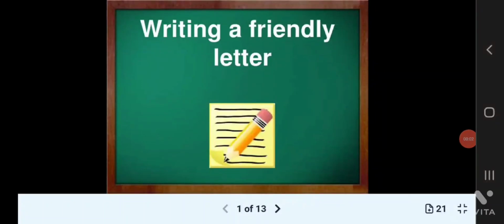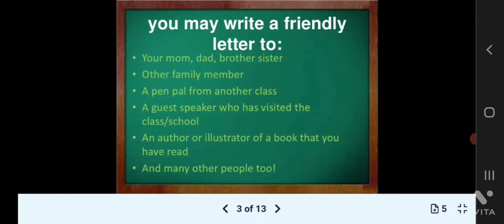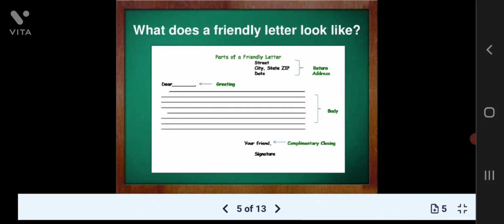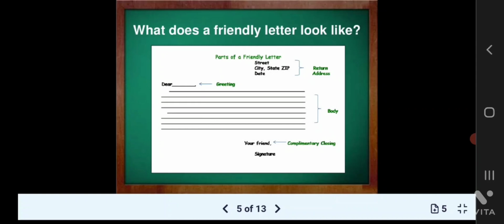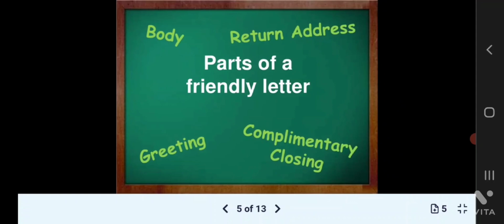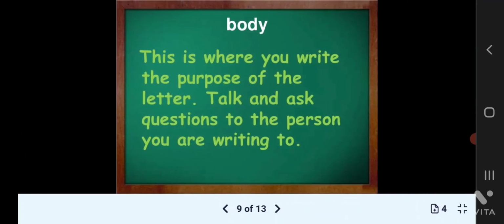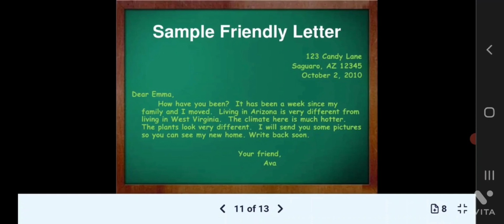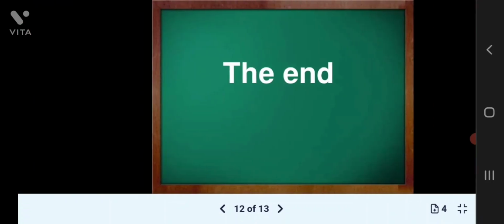How to Write A Friendly Letter